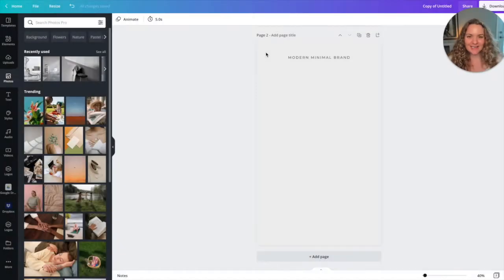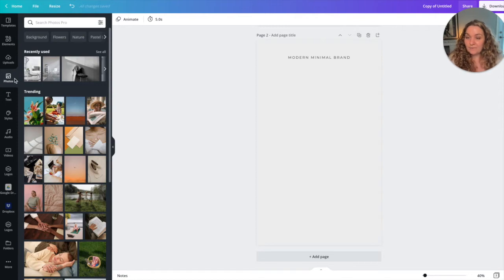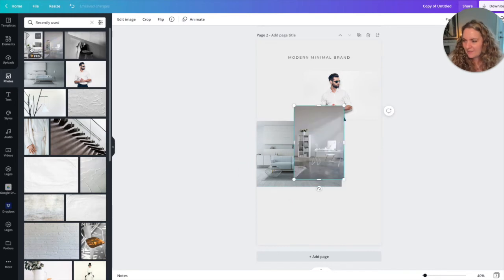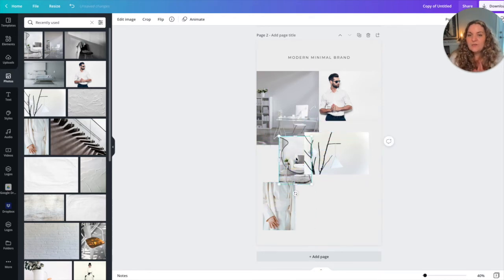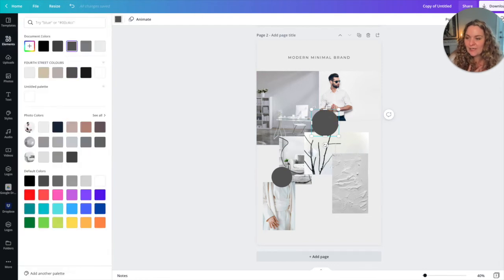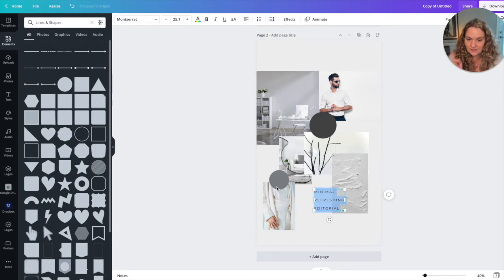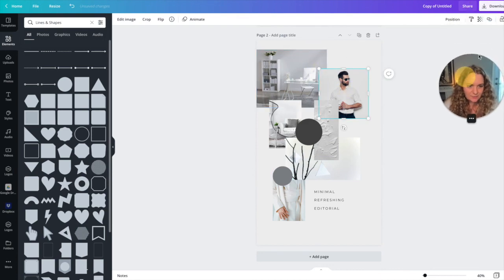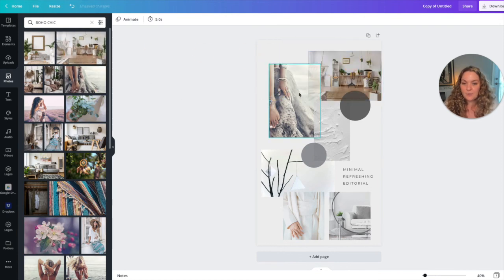HOW TO CREATE A MOODBOARD IN CANVA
Today, I want to walk you through creating your own moodboard to help curate your brand visuals directly in Canva. Side note: This is a tutorial for those who already have a general idea of what they want their branding to look like. If you’re starting from square one, head over HERE to take the quiz and get sorted into one of the 6 Fourth Street Creative brand styles.

Ready? Let’s dive in.